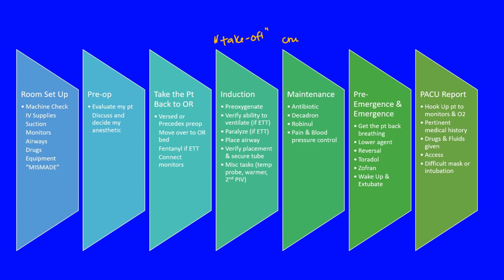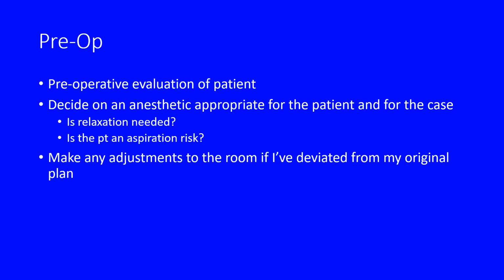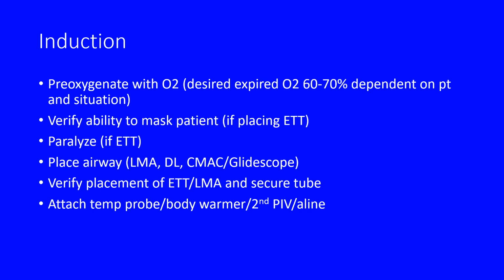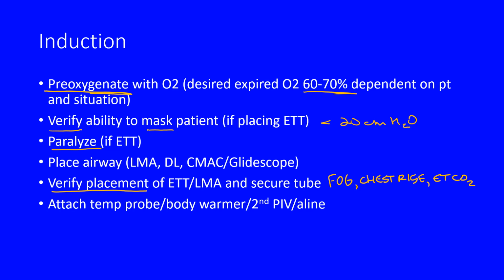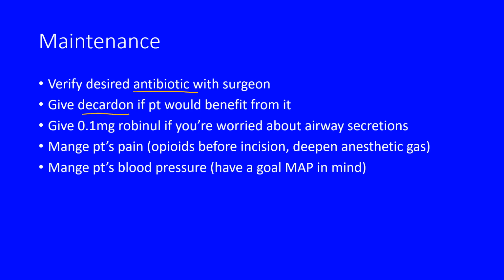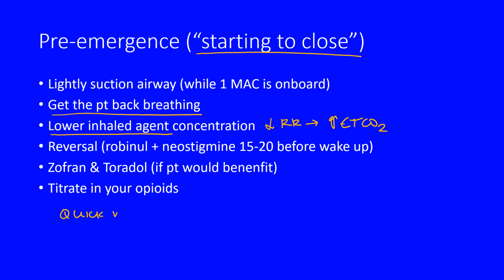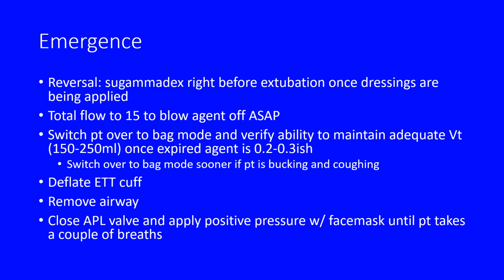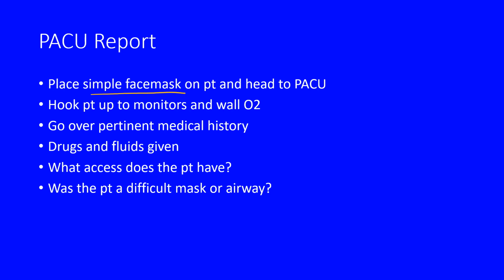The Typical Flow of a General Anesthetic Case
Today I want to cover the typical flow of a simple general anesthetic case to prepare SRNAs for their first day in clinical.

Please let me know if you have any suggestions on how to improve these videos. What you enjoy and what you wish I would do differently so I can continue to improve this channel for you.

All information in this video is for general education purposes only and does not take the place of a consultation with your own health professional.